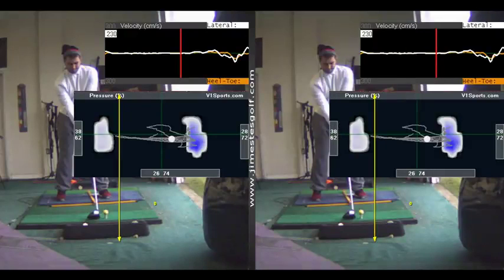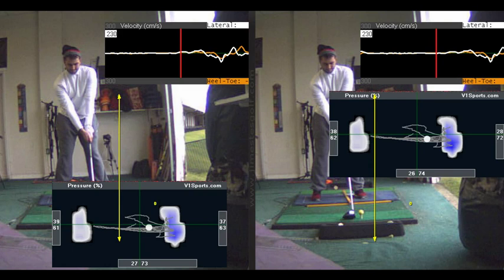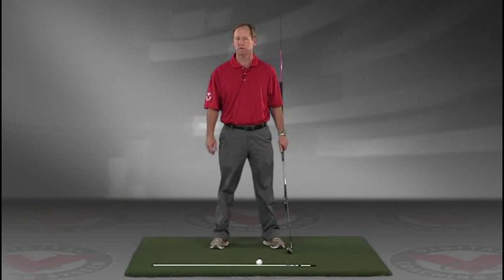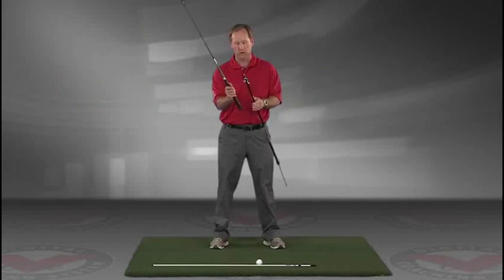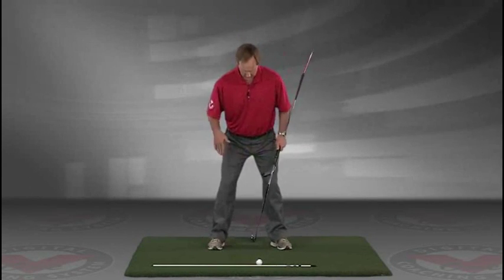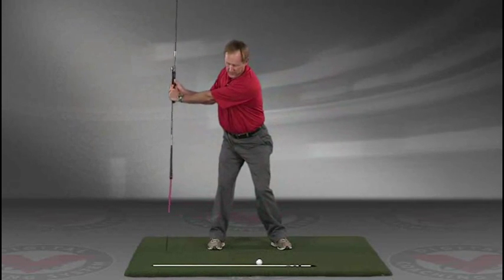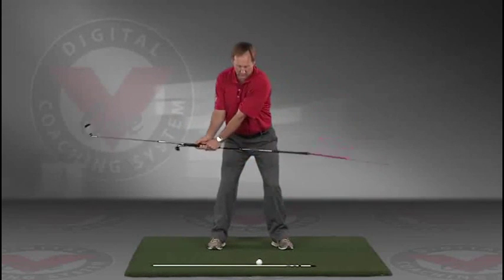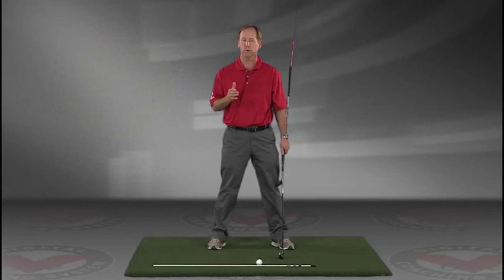V1 Pro analysis